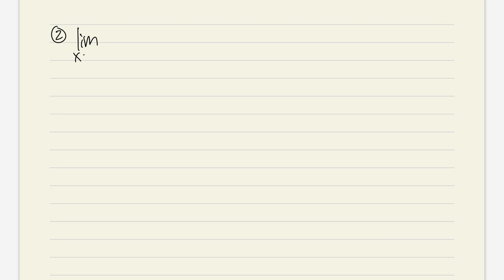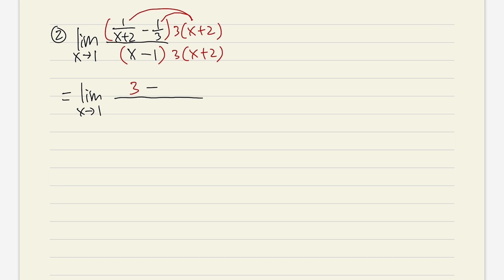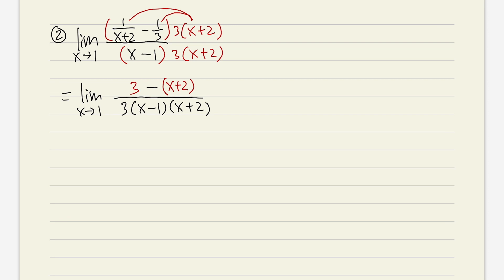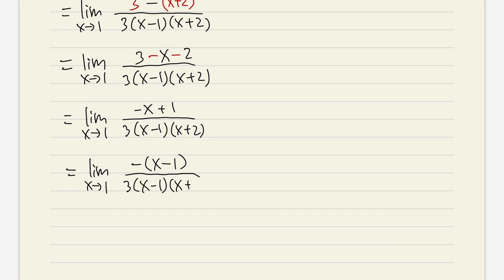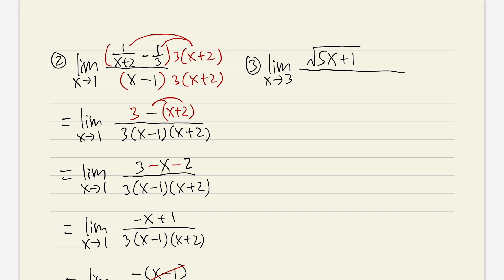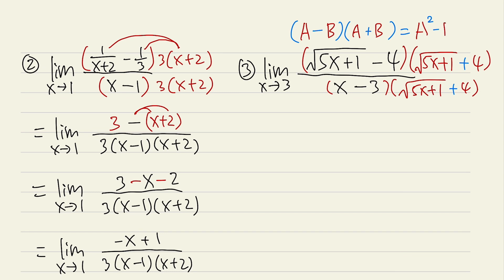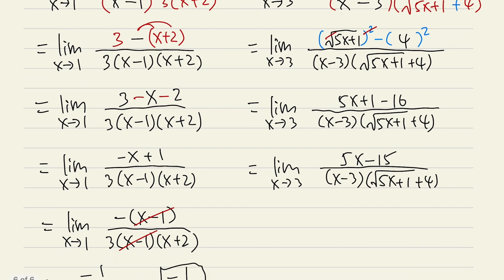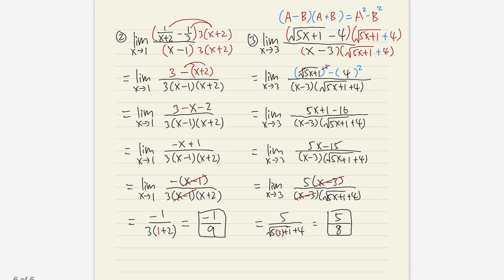calculus 1, algebraic limits (part 2, complex fraction & conjugate)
Calculus lessons for beginners on algebraic limits. We will see how to evaluate a limit using the LCD and also the conjugate.